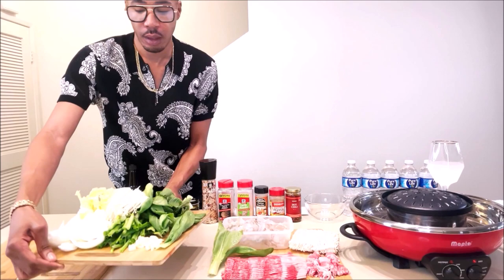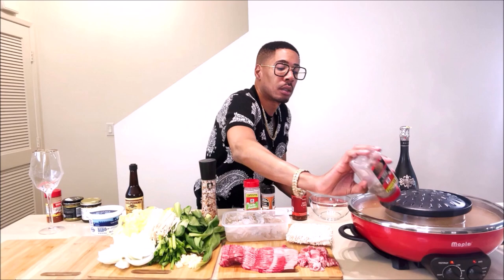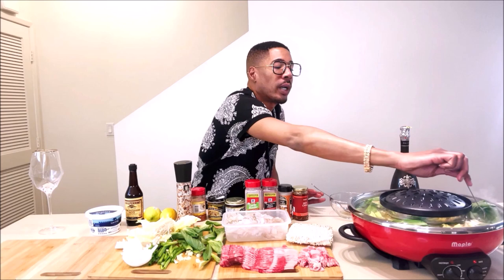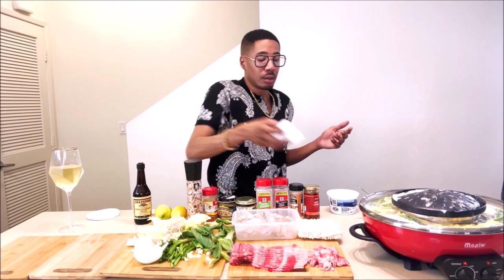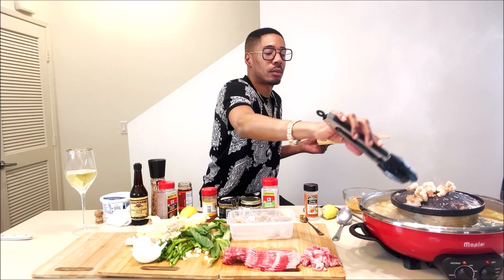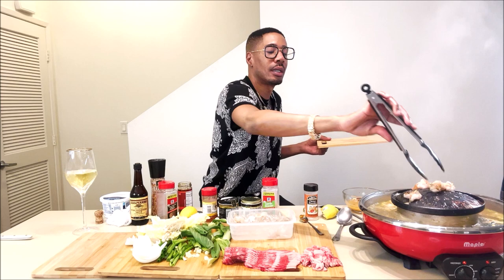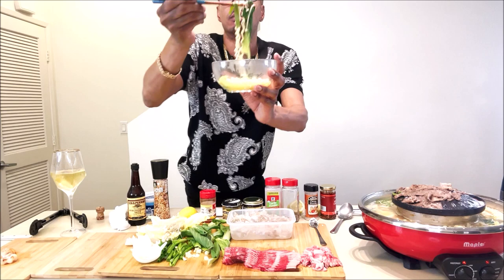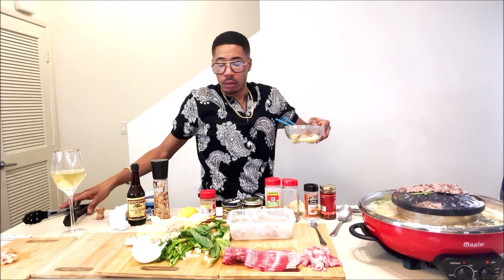Delicious Beef & Shrimp Hot Pot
Talking to my audience while cooking a delicious beef & shrimp hot pot recipe.